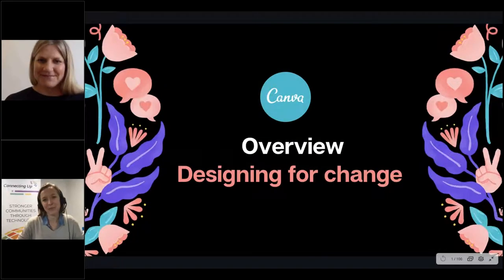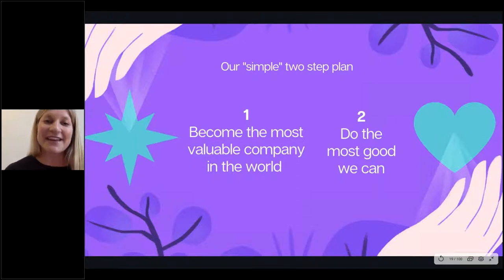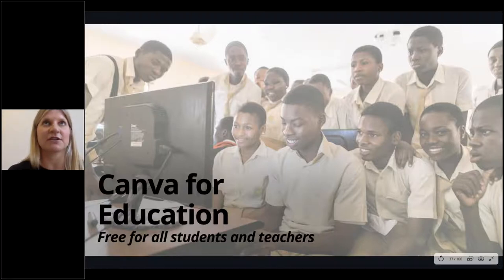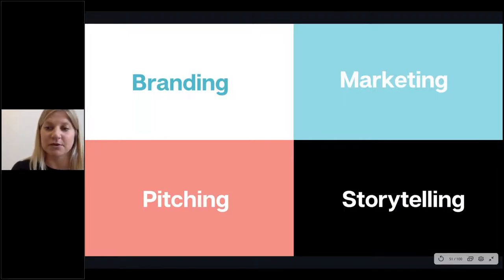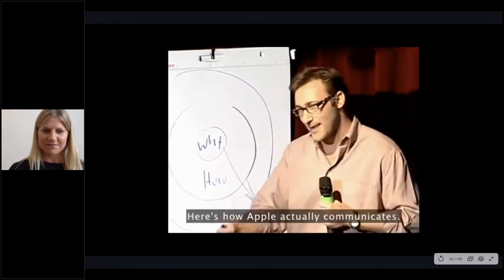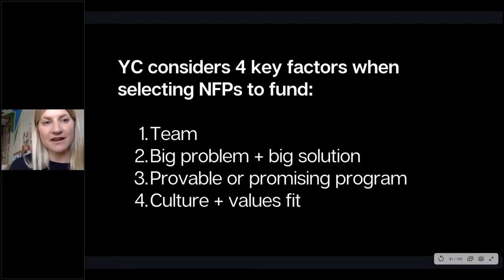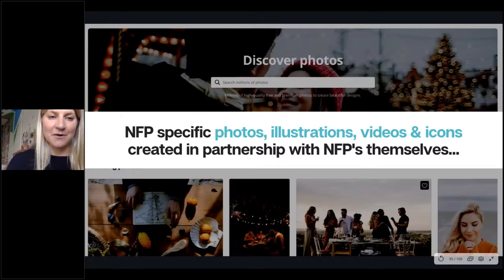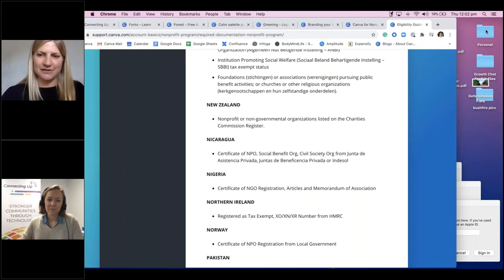How to design for change using Canva